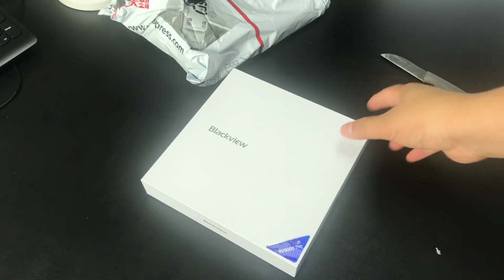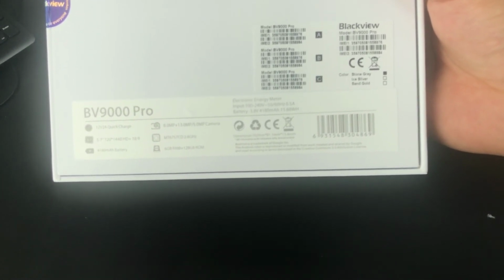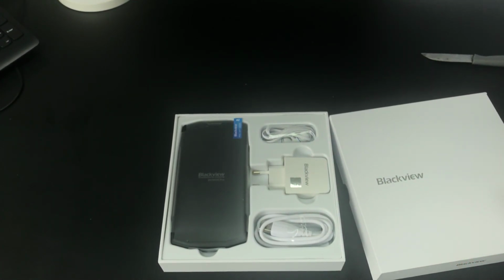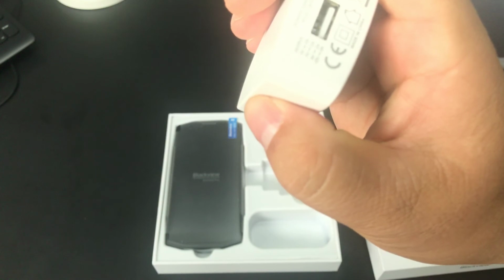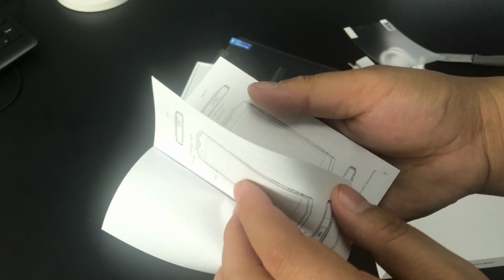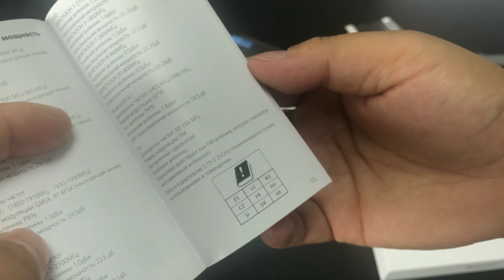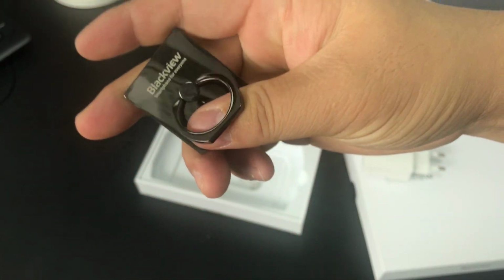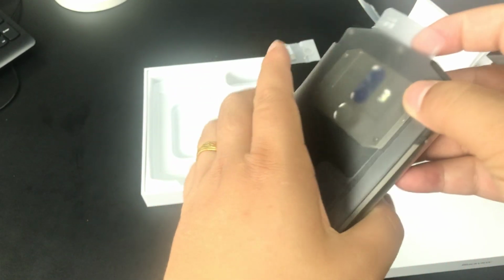2017-12 Blackview BV9000 PRO 6GB/128GB Unboxing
2017-12 Blackview BV9000 PRO 6GB/128GB Unboxing